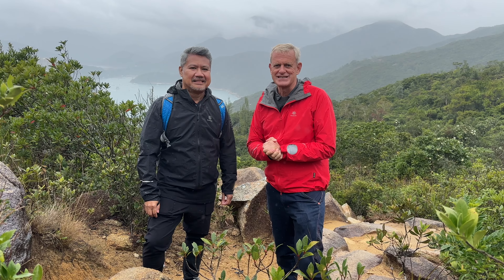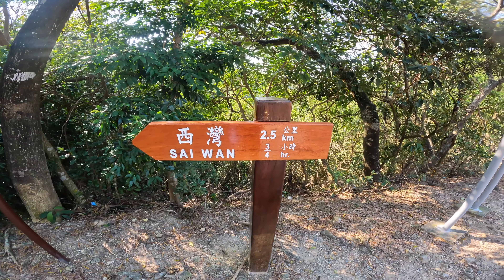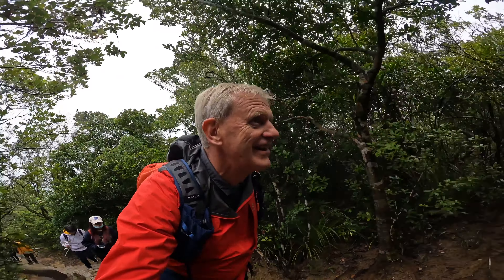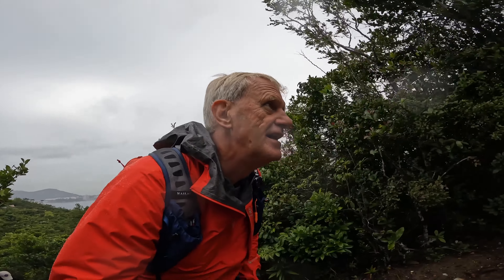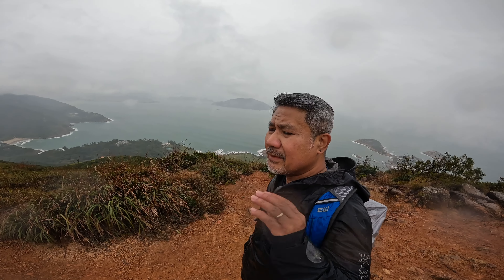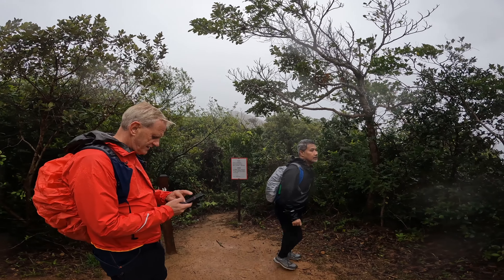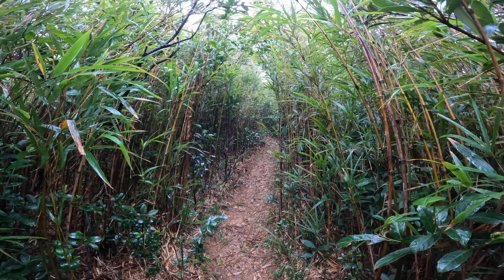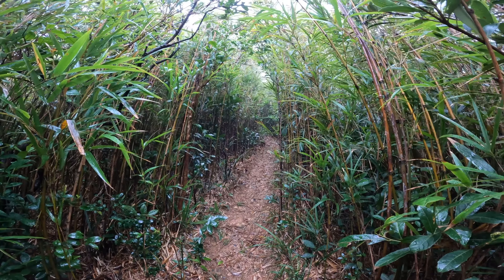The Dragon’s Back ｜10 Easy Hong Kong Walks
We are back in Hong Kong for a new series of 10 easy hikes. We start with the iconic Dragon's Back trail! Join DJ and Muloy, a newcomer to Hong Kong and hiking, as they navigate the ridge known for its stunning panoramic views, in unpredictable weather. Whether you're a seasoned hiker or new to the game like Muloy, this episode serves as the perfect introduction to Hong Kong's scenic landscapes. Don't miss the detours, the bamboo forest, and the final descent to Big Wave Bay.